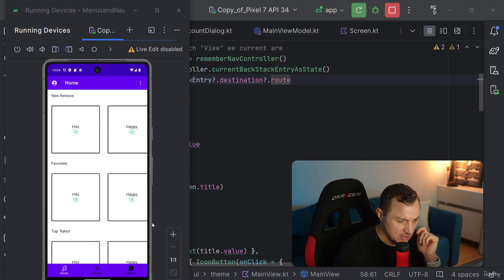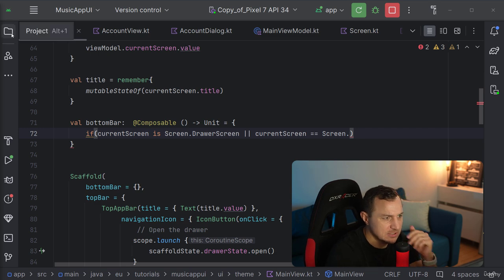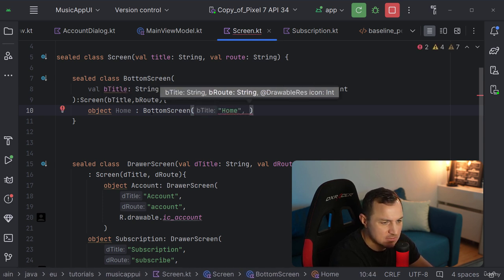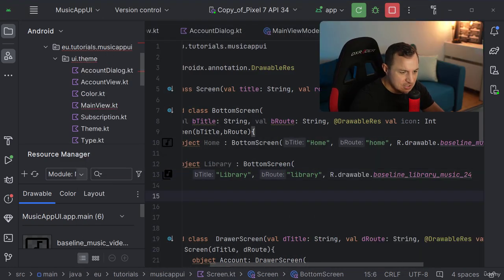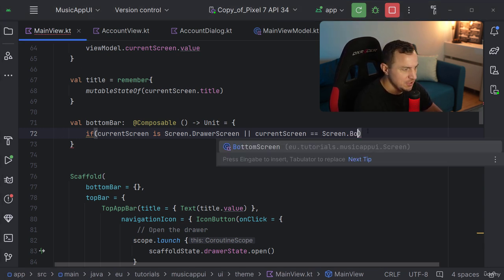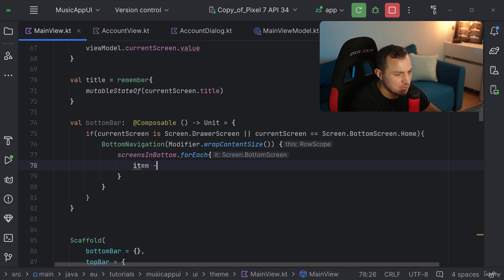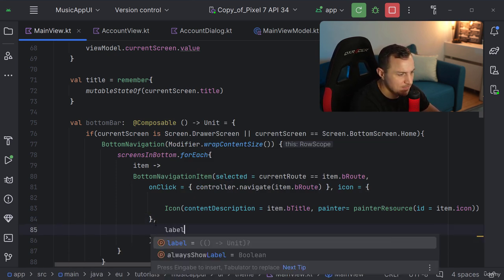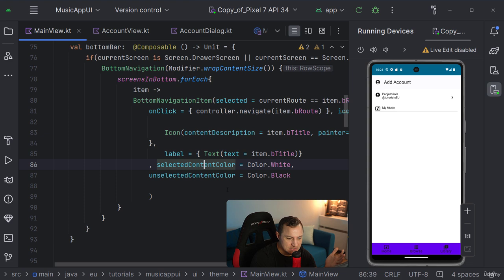217 - Setting up the BottomBar